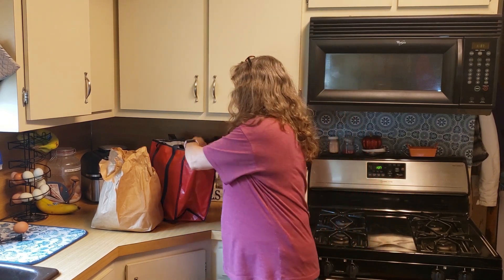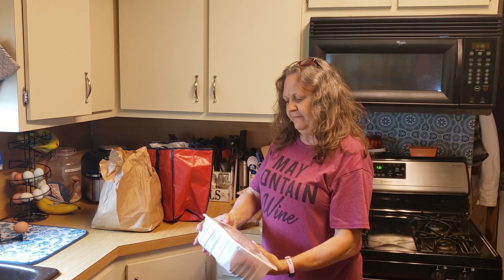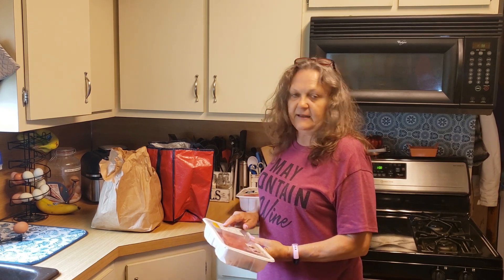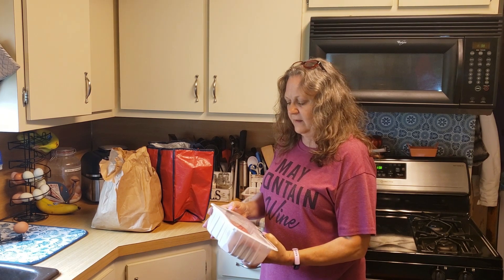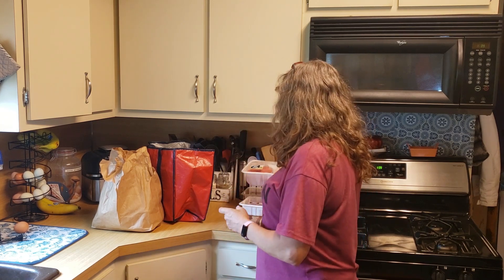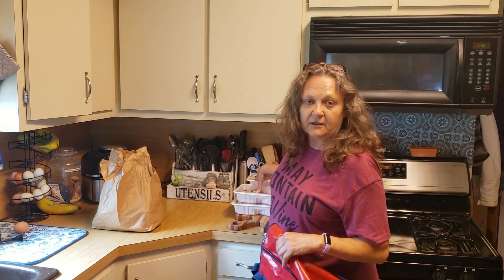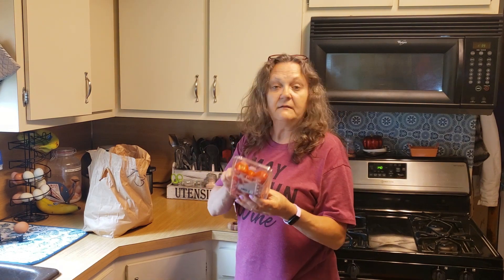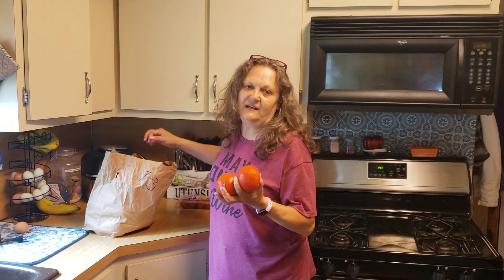$28 77 Flashfood Haul, Hamburg Patties For Meal Prep & Freezer, Dehydrating Sweet Potato Dog Treats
Another Flash Food Grocery Haul from Stop & Shop.

Products that are selling fast

Some of my favorite products:
Kinder’s Buttery Steak House Seasoning
My Cordless Electric Jar Vacuum Sealer
My NESCO FD-75A Snackmaster Pro Food Dehydrator
Vacuum Sealer
Vacuum Seal Bags
My Reusable Food Storage Bags
My Fit Meal Prep Disposable Gloves
My Lodge 15 Inch Cast Iron Pre-Seasoned Skillet
My Ninja Air Fryer
My Kitetsu Knife
Reusable Meal Prep Containers
Rice Cooker
Cutting Boards